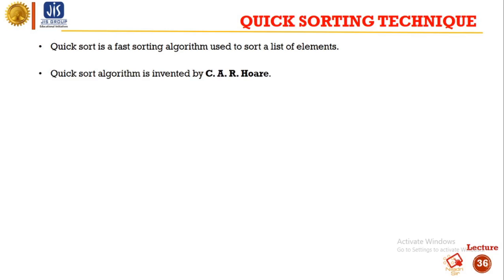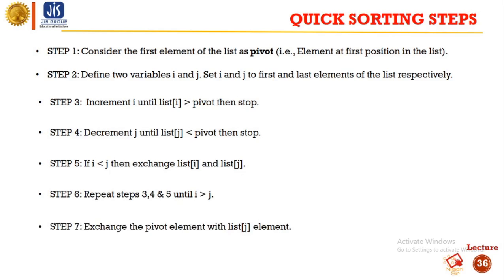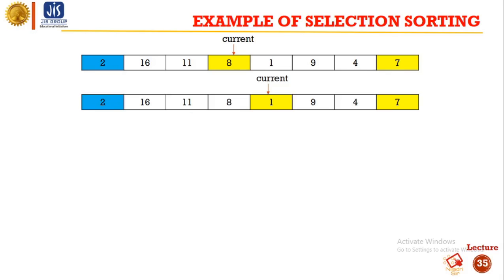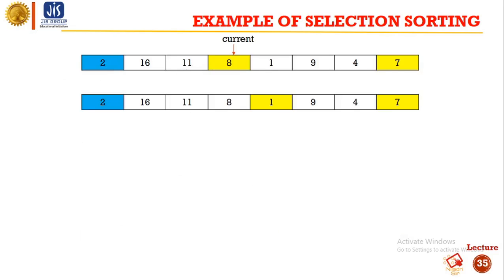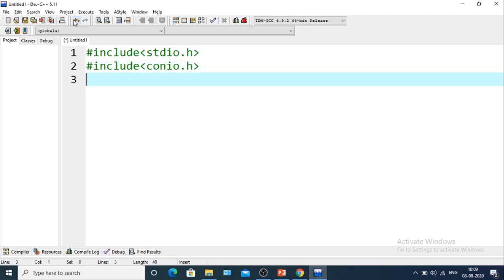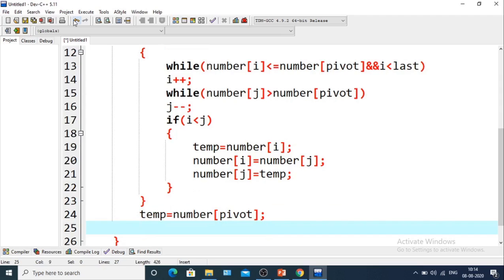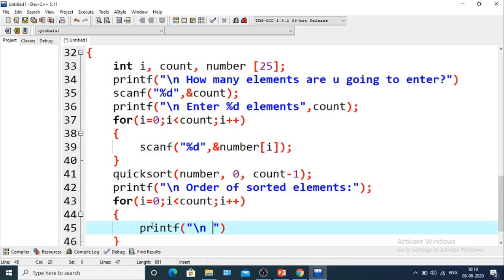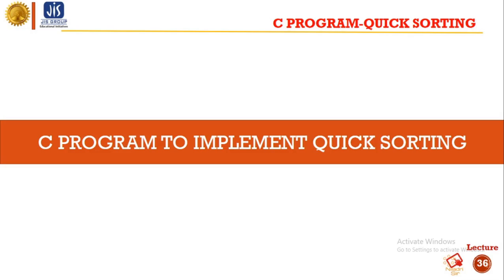LECTURE 36: QUICK SORTING | DATA STRUCTURE | COMPUTER SCIENCE | BTECH | MAKAUT